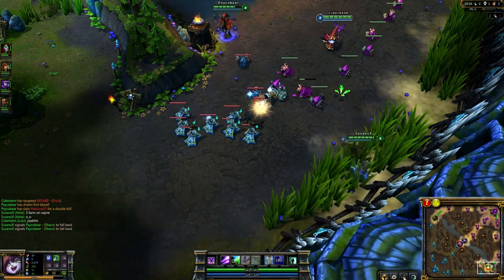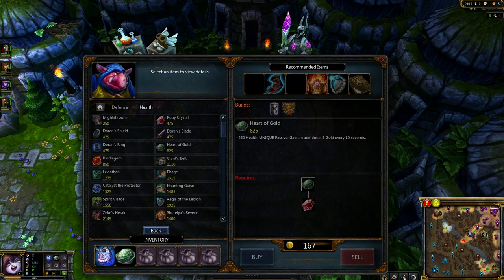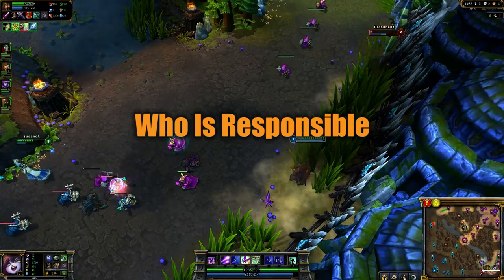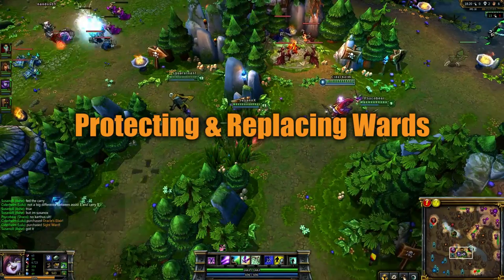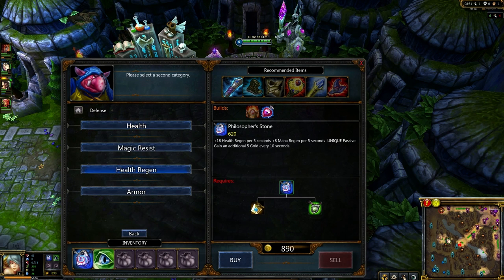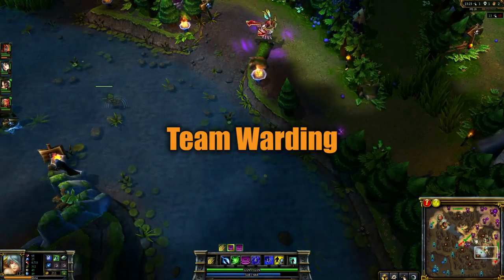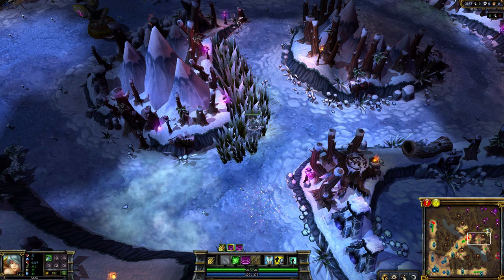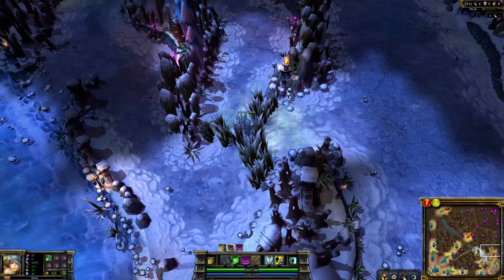Learn the League: Warding, Counterwarding & Clairvoyance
Don't Feed Lulu is my next video project. A lot of you have been asking about the Don't Feed series, and the quick catch-up is that I took a break during the Fiora patch to finish writing the book. I am hard at work on Don't Feed movies once again!

What will happen with Learn the League as a video series? I'm not sure yet! This wound up being an extremely time intensive project, and unlike the Don't Feed series, it's not as easy to drop in video that always relates to the content being talked about (i.e. I dropped in two random Support games from tonight as a backdrop). I'd like to make more of these, though.

It's nice to get a full length movie out instead of just a stream. It's been a while. :)

Help people learn about this series by sharing your thoughts on the official LoL forum thread: